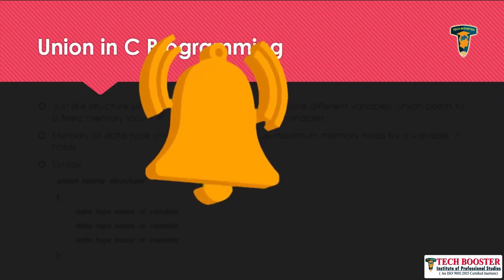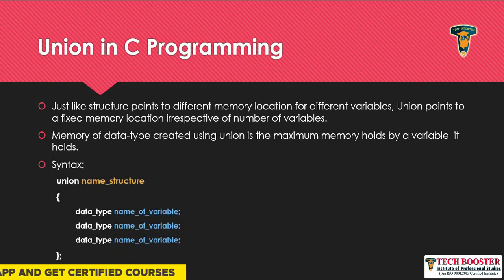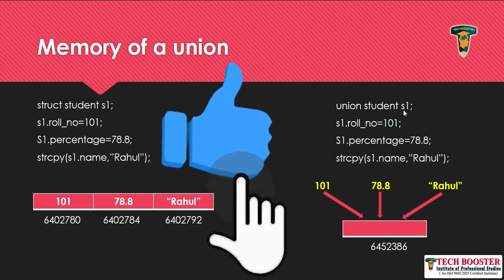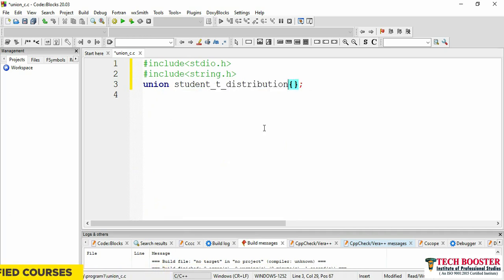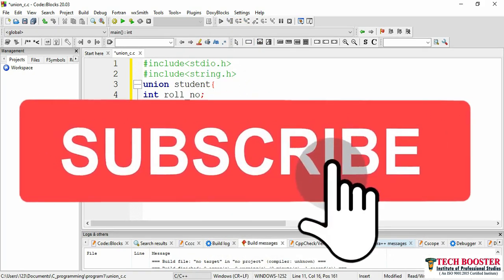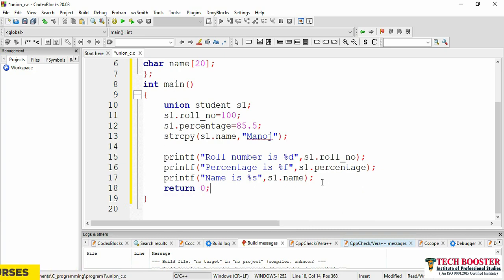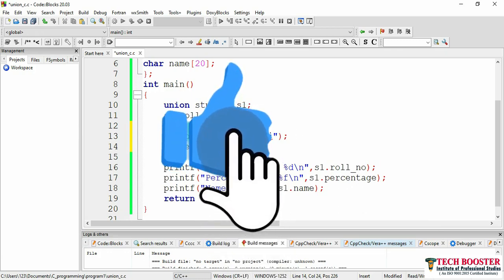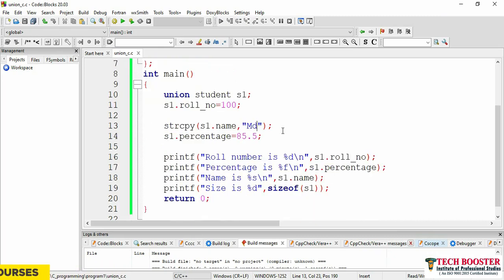Union in C Programming | C Programming Tutorial | Learn C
This TechBooster video on C programming talks about the Union in C programming including solved examples. This is a part of our complete C programming course.